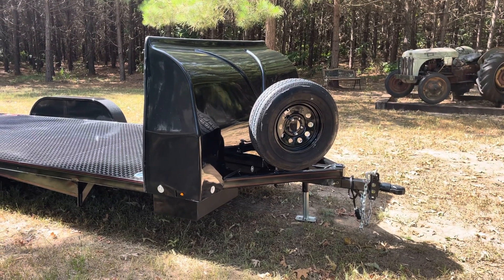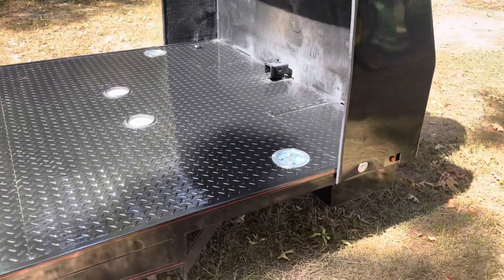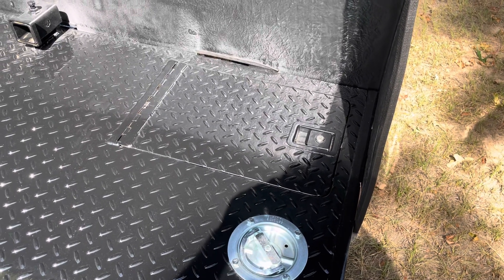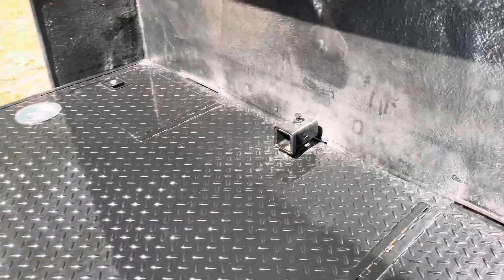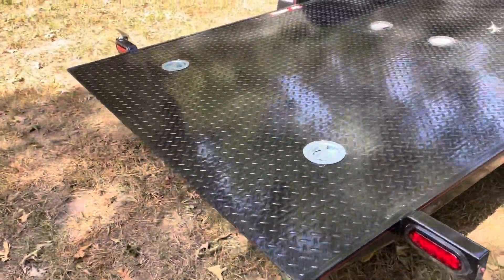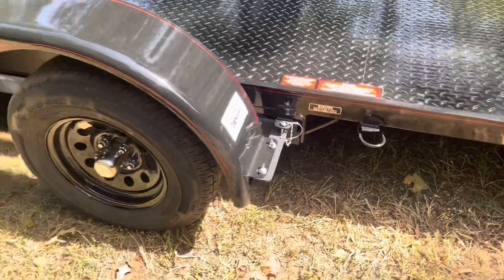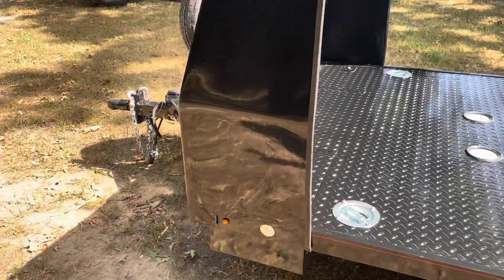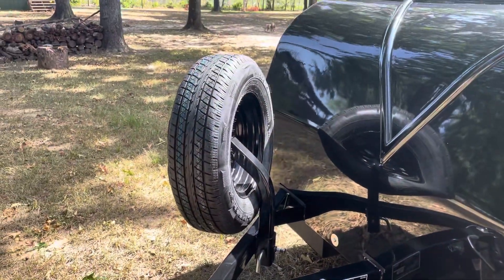No Mo Ramps 20’ Rollback Car Hauler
2022 Kwik Load Rollback Car Hauler @nomorampstfttrailers2129